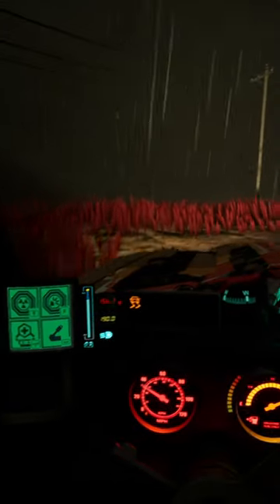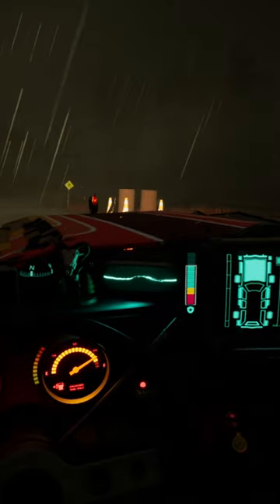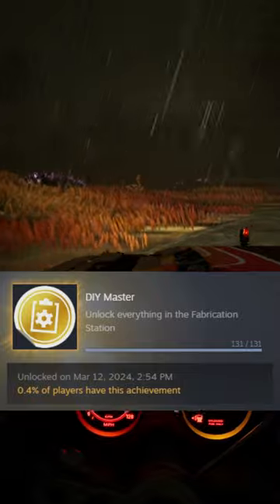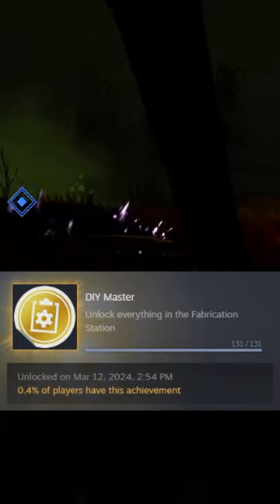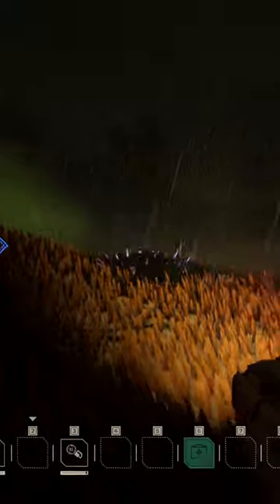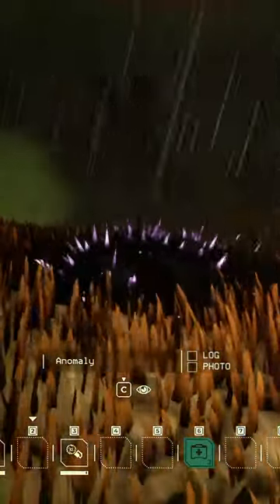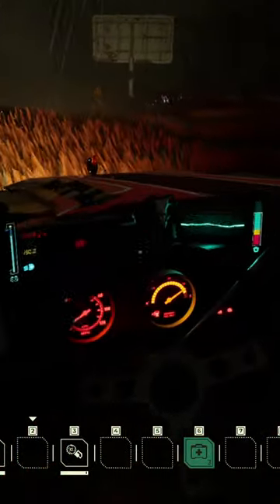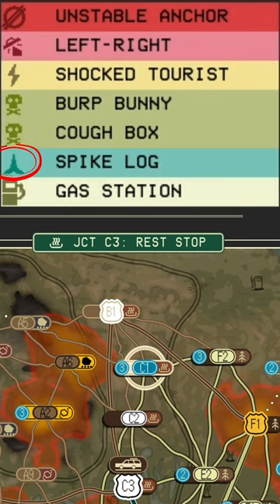SPIKE LOG ANOMALY Locations in Pacific Drive!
Missing the Spike Log Anomaly scan to craft the Leak-Resistant Battery, and ultimately, to obtain the DIY Master achievement/trophy in Pacific Drive?  Check out this quick video for some tips on how and where to find them!

Hint, you're going to need to check The Scorch maps for Spike Puddle-looking anomalies that aren't on the road, but more in the grass/woods.  Similar to the Can Opener and Spike Puddle, the Spike Log is a puncture damage type anomaly that is only found later in the game.

Pacific Drive is a gripping survival adventure game set in the eerie Olympic Exclusion Zone, where players navigate a world filled with supernatural dangers, relying solely on their car for survival. Developed by Ironwood Studios, this atmospheric journey challenges players to brave the unknown and unravel the mysteries lurking within the abandoned landscapes.